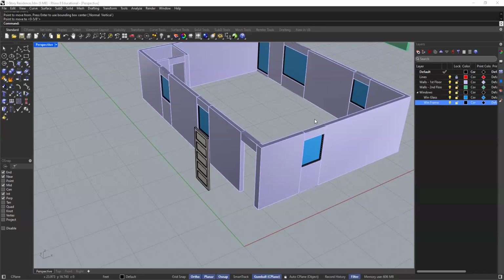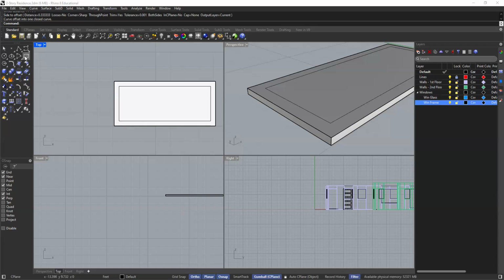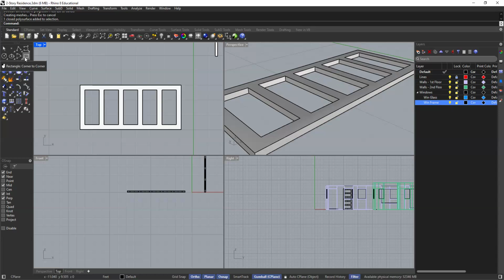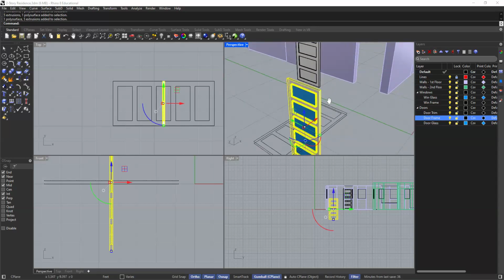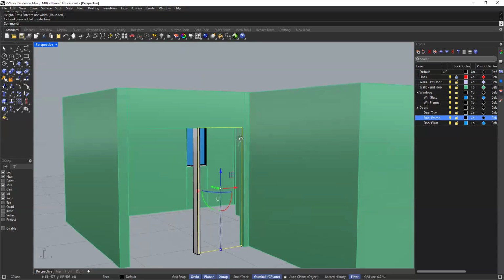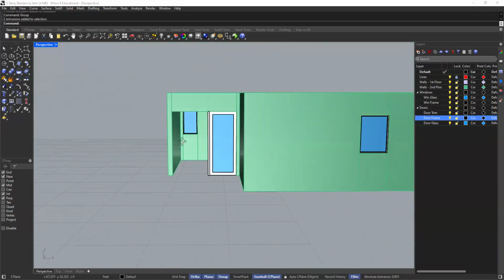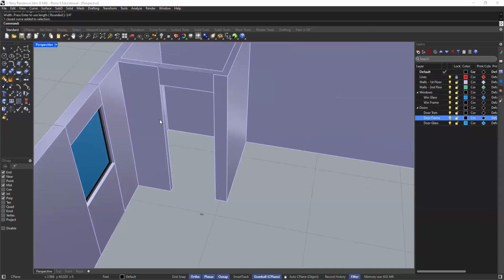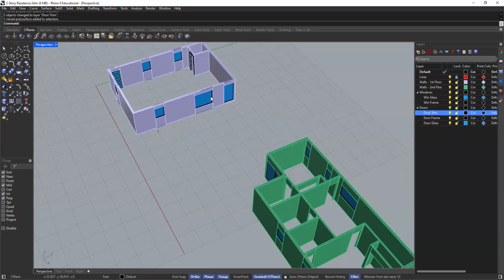Creating Doors in Rhino - L9